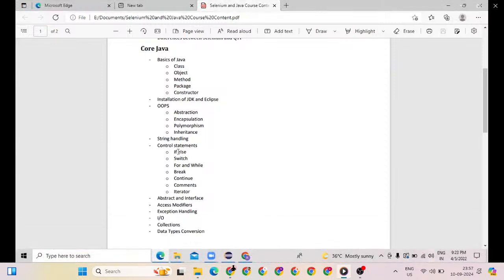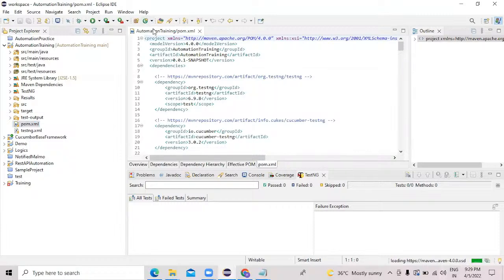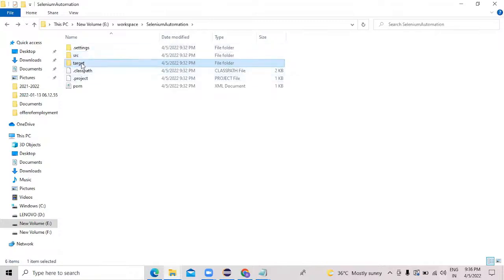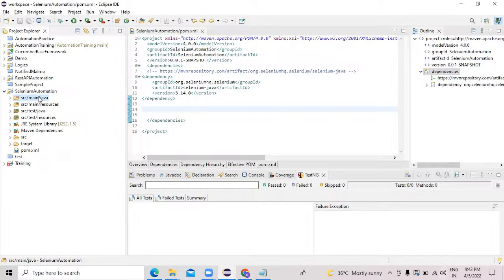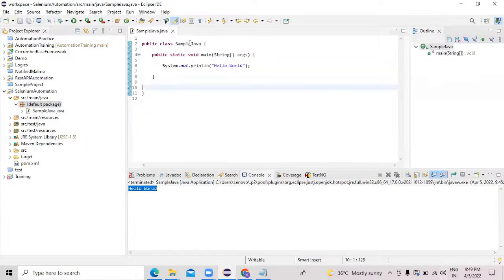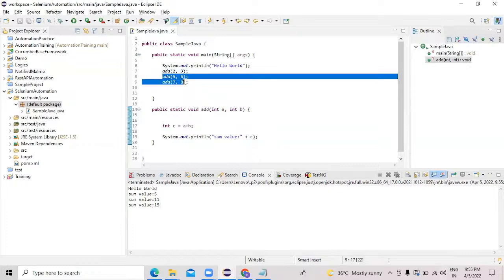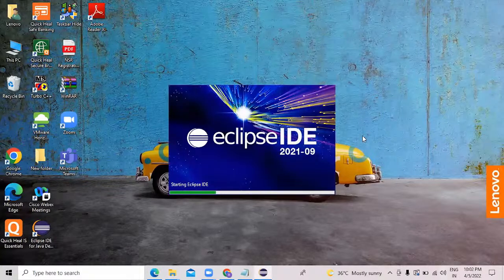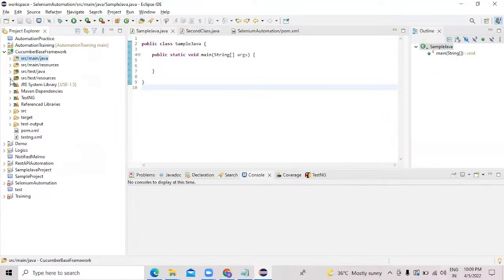Automation Testing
JAVA SCRIPT SAMPLE VIDEO FOR BEGINERS